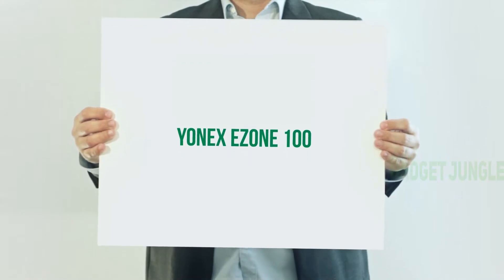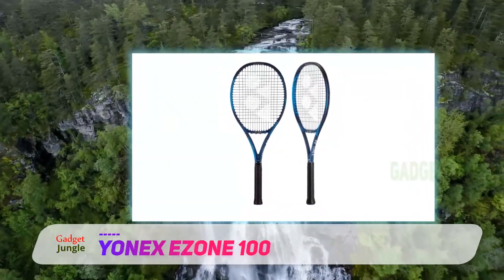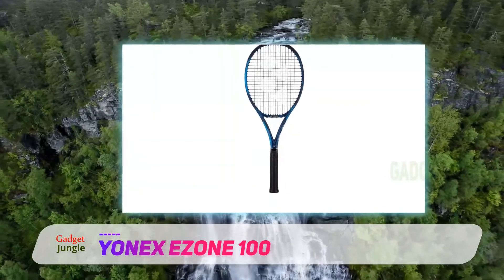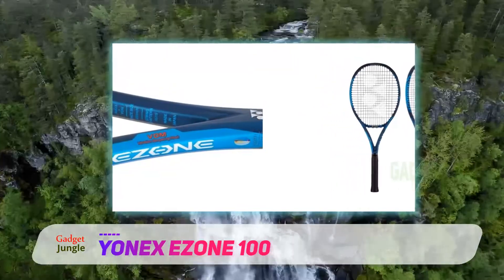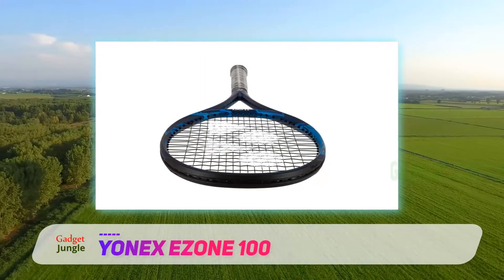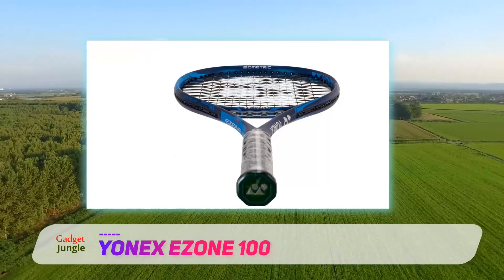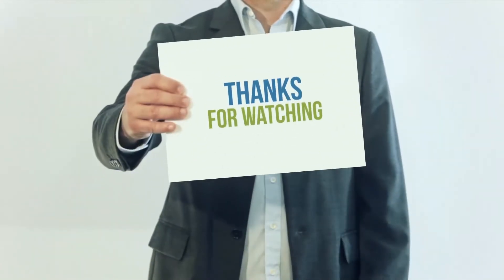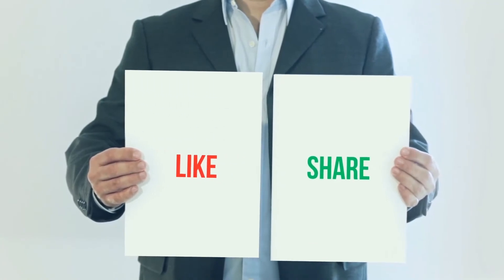YONEX EZONE 100 Review - The Best Tennis Rackets in 2023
YONEX EZONE 100 - Is One Of The Best Tennis Rackets Of 2022!